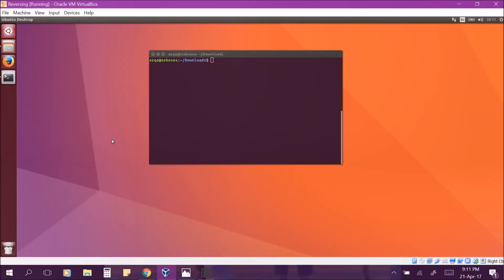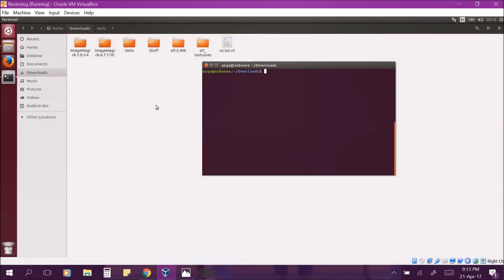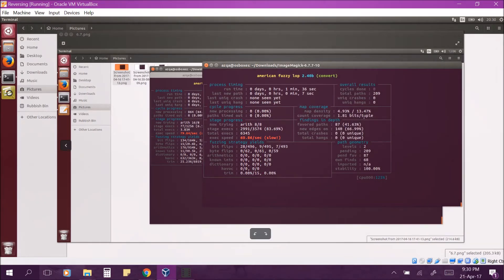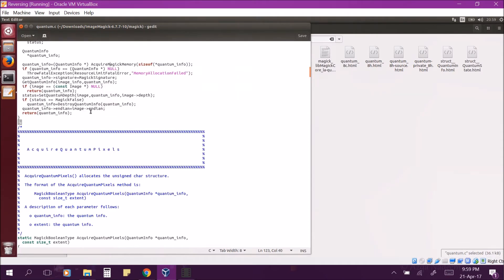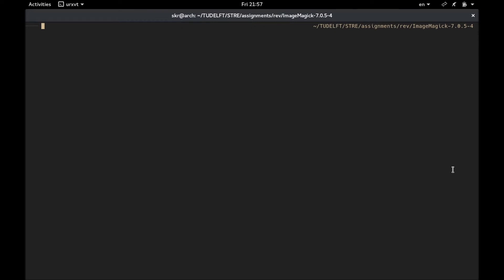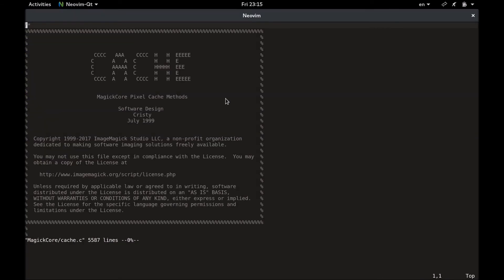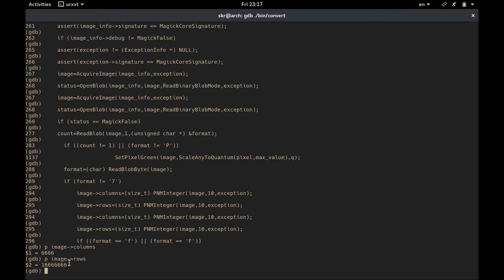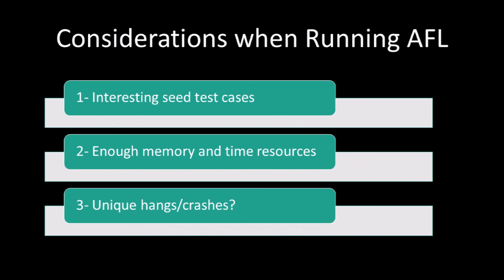Fuzzing and Investigating Bugs in ImageMagick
In case the video is too fast for you to follow, we have added subtitles to help. Press the 'CC' button at the bottom right corner of the video.

[CS4110] Software Testing and Reverse Engineering
Testing Team 6:
- Azqa Nadeem
- Andre Santos